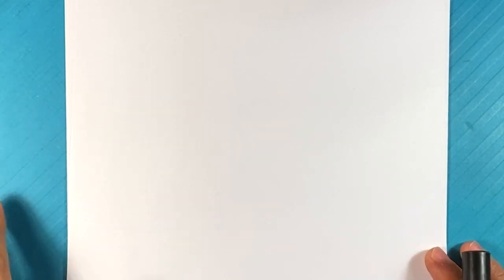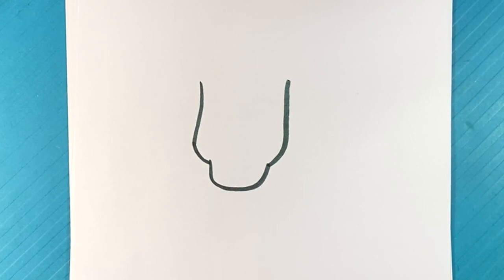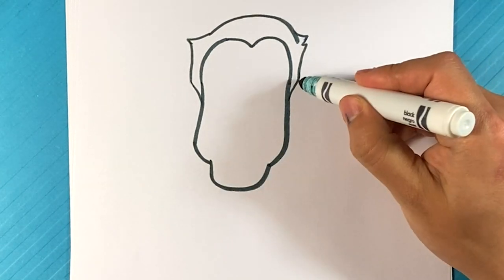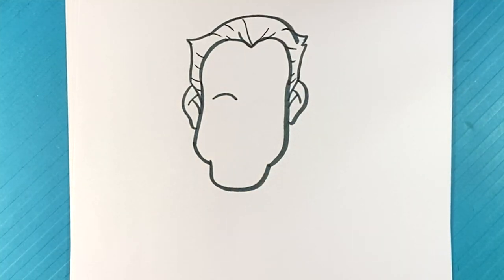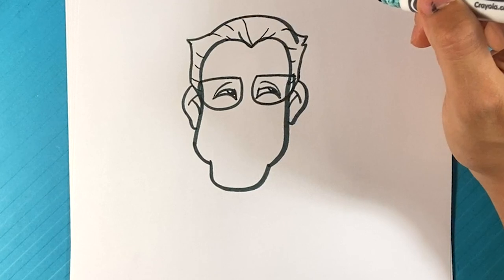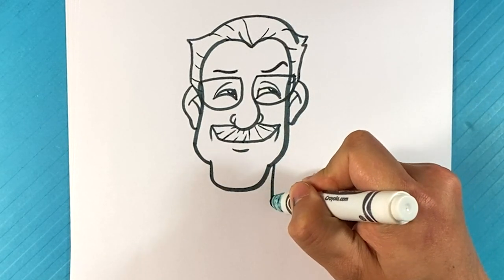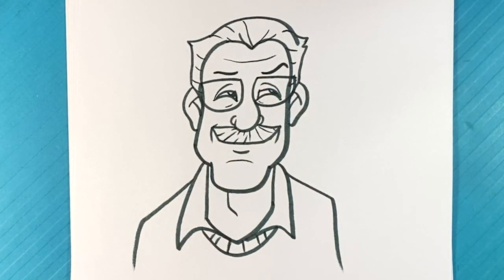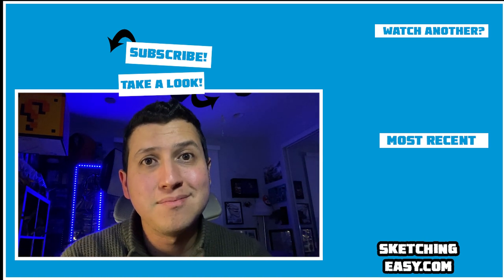How to Draw STAN LEE from Marvel Comics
PLAYLIST PAGE!

In this drawing lesson for beginners,  on this, I'm going to go over how to draw Stan Lee from Marvel Comics. Creator of Spider-man and more. This is pretty standard step by step. I hope you follow through with the entire lesson. .  Love this fun time.  I love video games.

Cool Links ___________________________________________________